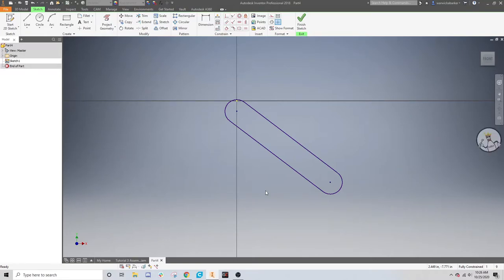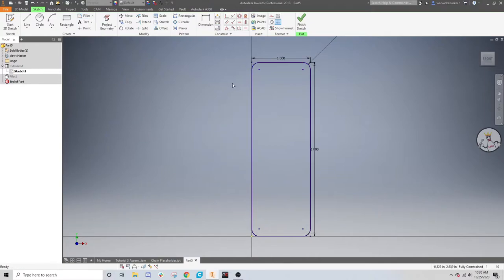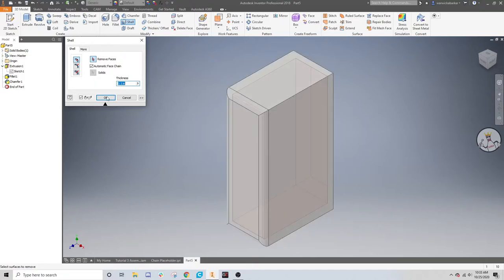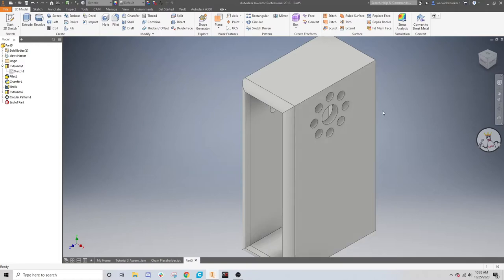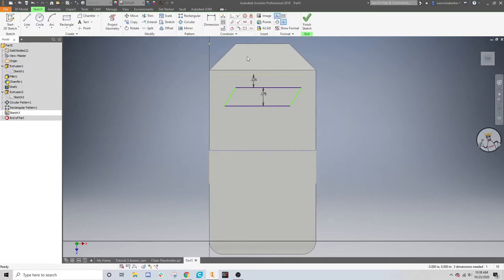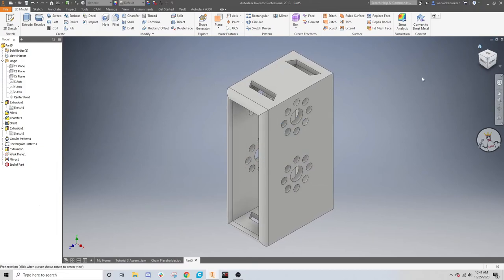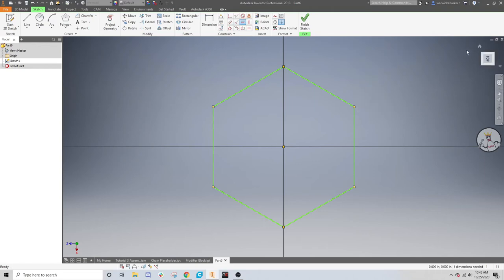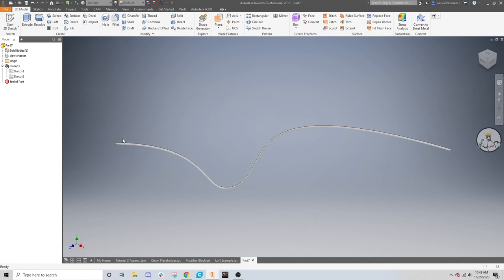Model Modifiers (Autodesk Inventor Tutorials for FTC Teams, Episode 8)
In this episode of Learning to CAD in Autodesk Inventor we'll cover various sketch and general modeling tools that will speed up your CAD-ing and allow you to create more complex, or just better looking, parts.

Inventor is a product that can be downloaded by students, for free, with license restrictions.